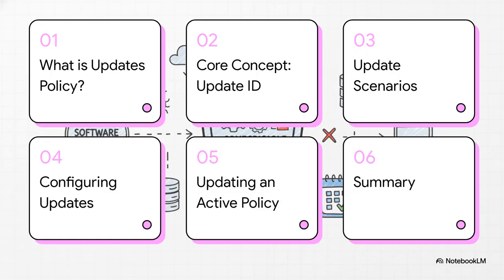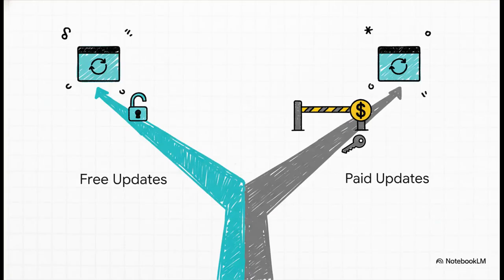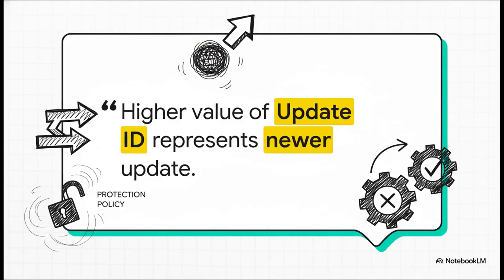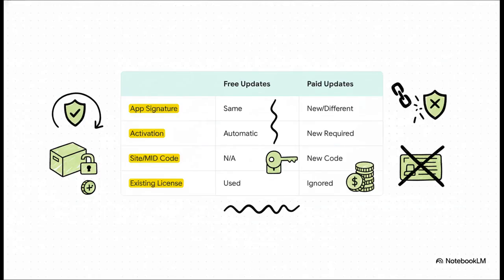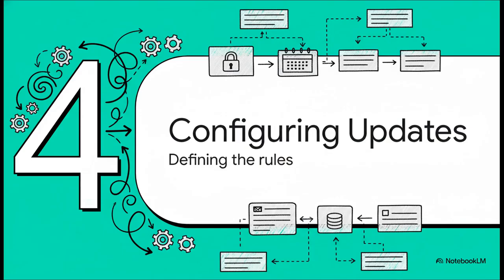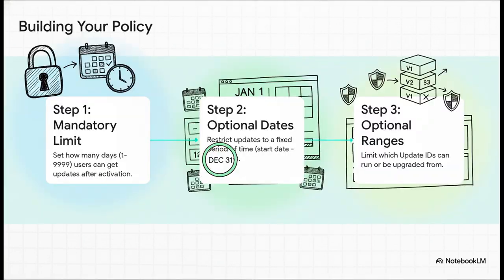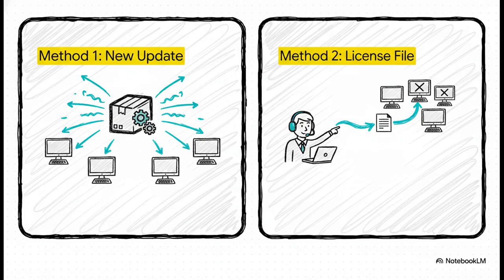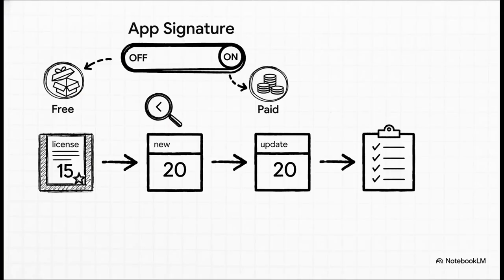PC Guard Remote protection Updates Policy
The PC Guard "Updates Policy" provides software developers with granular control over the distribution and activation of software updates for remote applications. The system distinguishes between free, paid, and limited updates primarily through the use of Update IDs, Application Signatures, and Program IDs.

Key takeaways include:

- Update Identification: Updates are tracked using a numeric Update ID, where a higher value signifies a newer version.

- Monetization Strategies: Developers can offer "Free Updates" (sharing the same project settings) or "Paid Updates" (requiring a new activation code by changing application signatures).

- Temporal and Version Constraints: Limited update policies allow developers to restrict free updates based on a specific number of days post-activation, fixed date ranges, or specific ranges of Update IDs.

- Validation Mechanism: The protection code automatically validates if a new update is permitted based on stored license data and the current policy, updating the license to the highest allowed Update ID upon success.

Update Categorization

The policy defines three primary categories for application updates, determining whether an end-user must acquire a new activation code.

1. Free Updates

Free updates utilize the same Application Signature and Program ID as the previous version. They are identified by an increased Update ID.

Behavior: These updates are automatically activated if a valid license exists on the remote computer.

2. Paid Updates

To categorize an update as paid, the developer changes the Application Signature and Program ID.

Behavior: The application ignores existing licenses, generates a new Site/MID code pair, and requires a unique activation code.

Impact: The existing license for the previous version remains unaffected and functional. The Update ID is typically reset to zero.

3. Limited (Free) Updates

These updates are governed by specific "Updates Policy" settings. They permit free updates only if the update meets predefined temporal or version-based criteria.